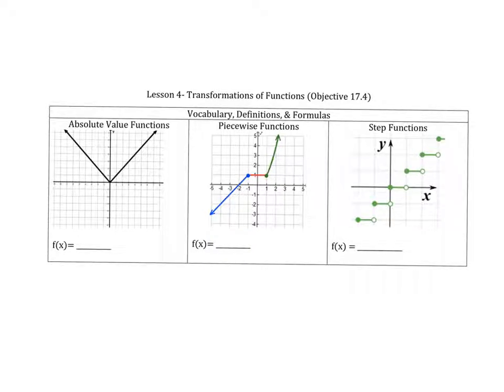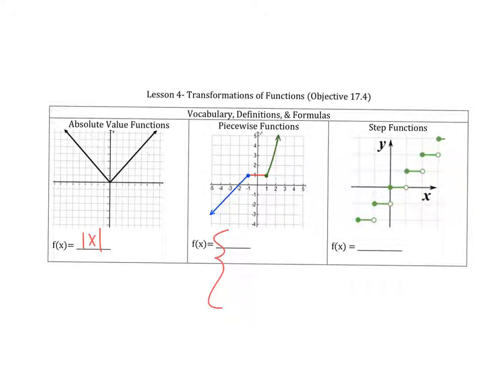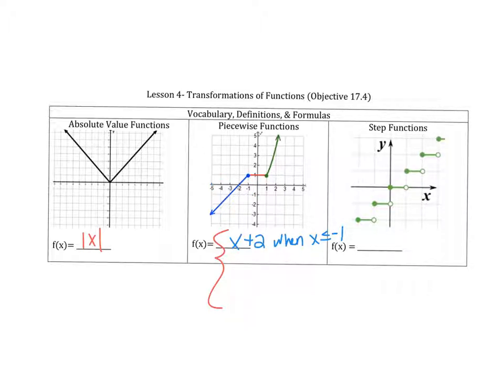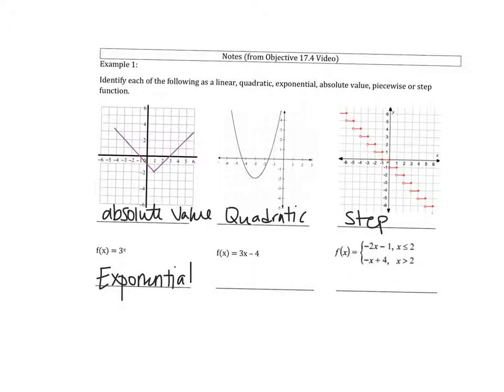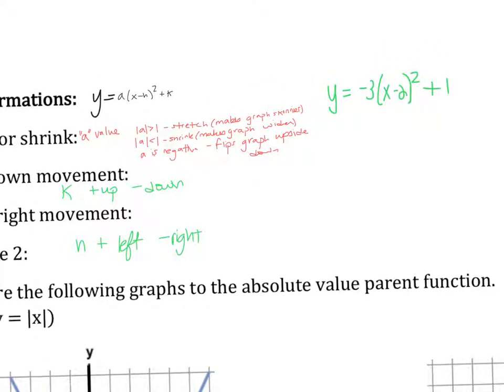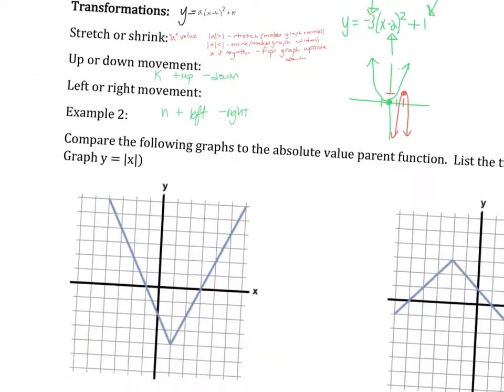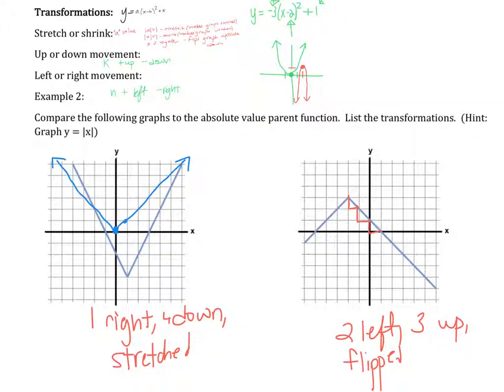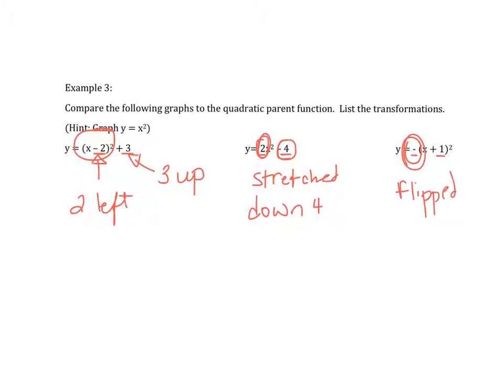Objective 17.4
Transformations